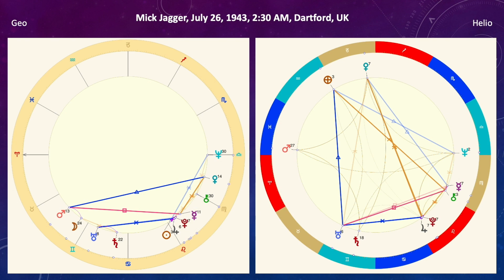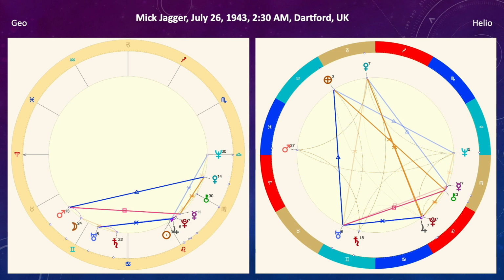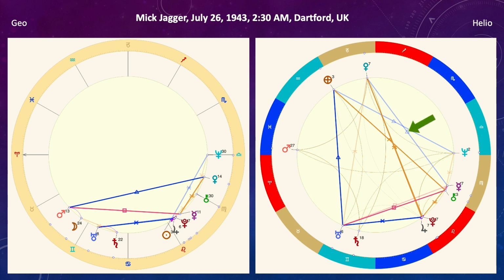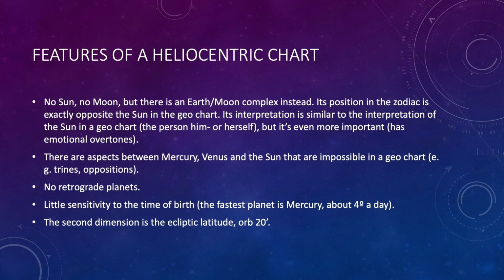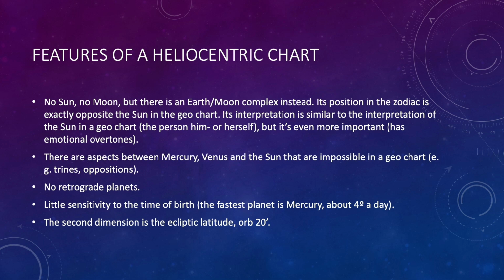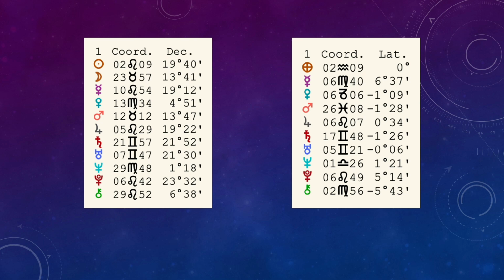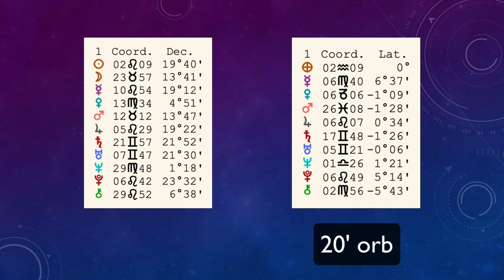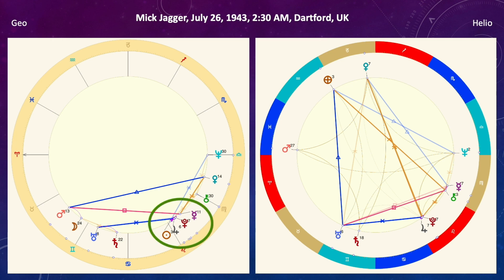About a Heliocentric Chart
A sample lesson from my coming Udemy course "Magi Astrology: the Next Steps". The topics covered in this course are:

* Heliocentric Astrology.
* Asteroids and Other Celestial Objects.
* In-Depth Interpretation.

This course was designed primarily for those who successfully completed my foundations of Magi Astrology course "Magi Astrology: the Practical Tools for Everyday Life", which can be found